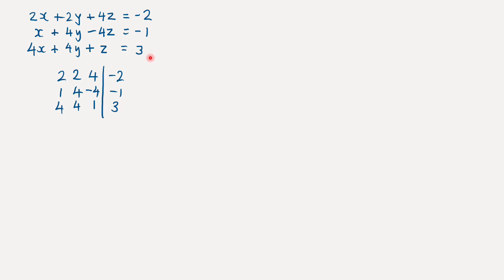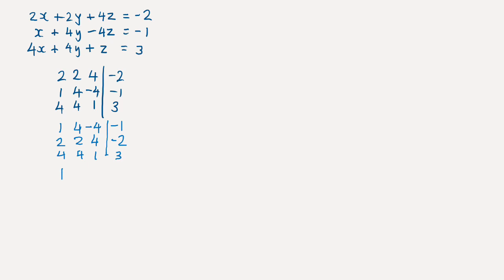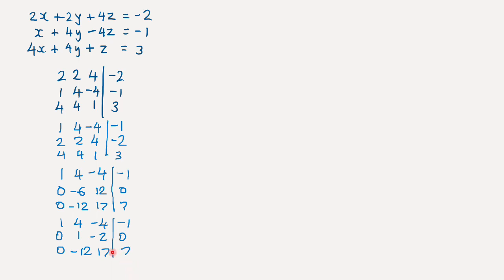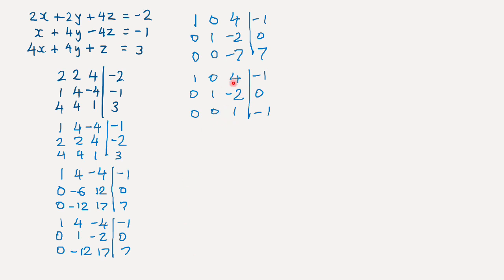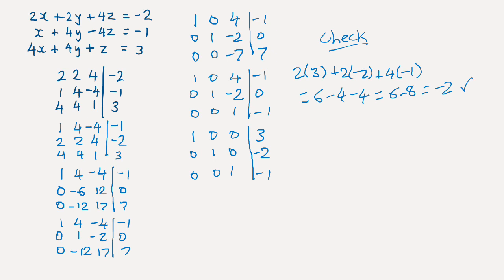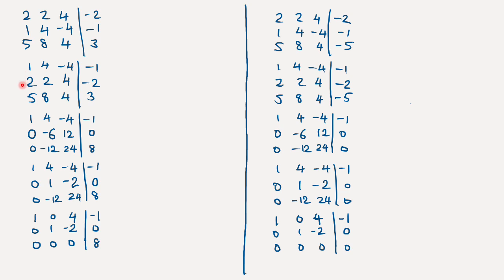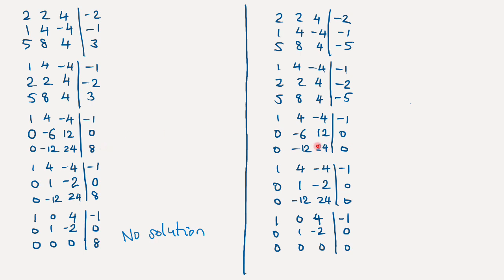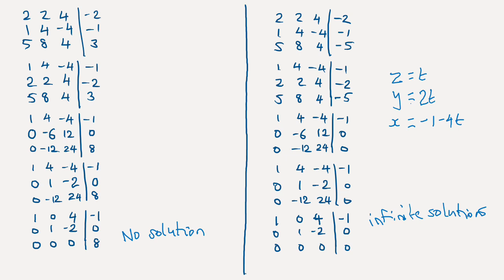Equations: Gauss Jordan elimination with three variables